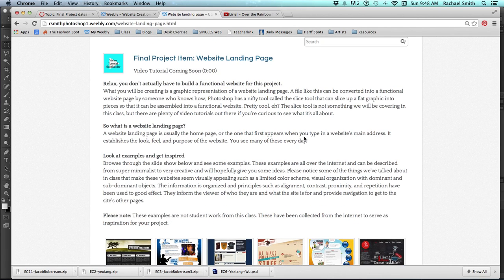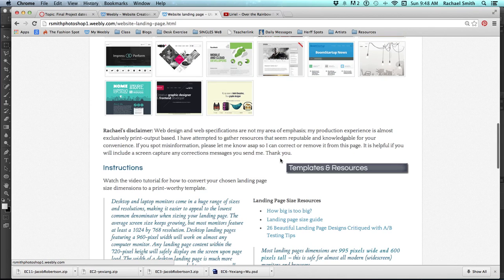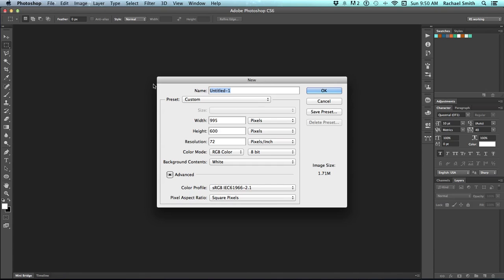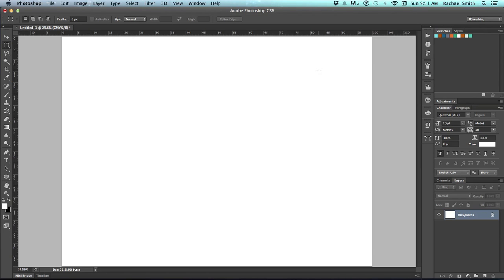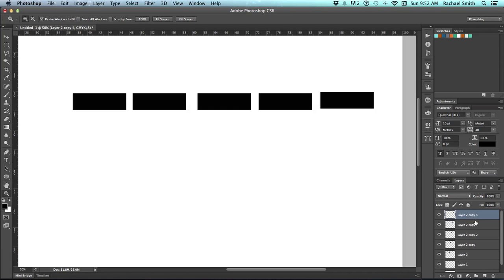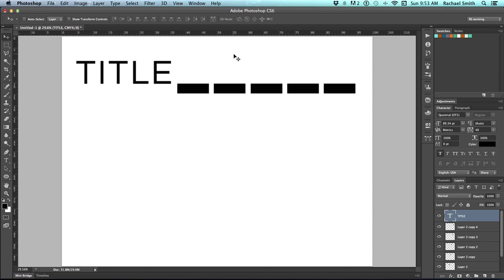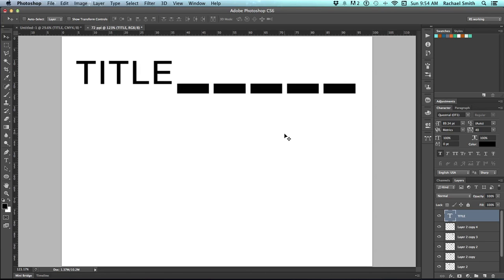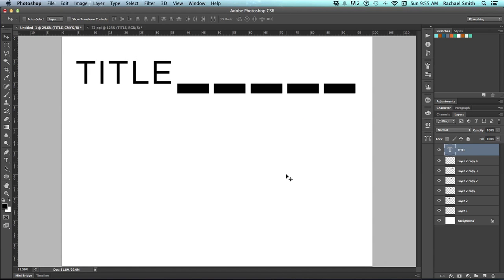Website Landing Page